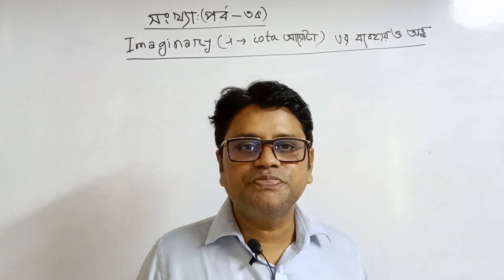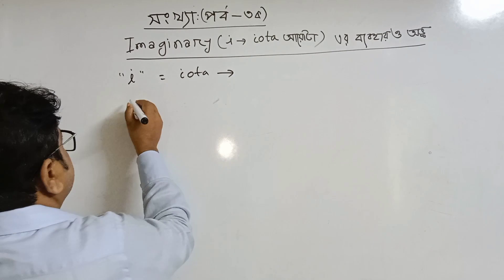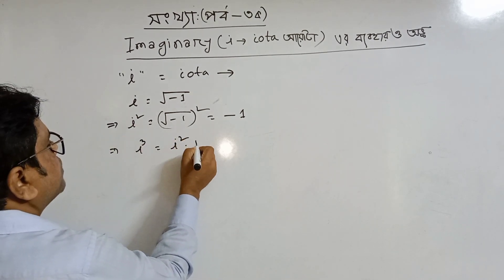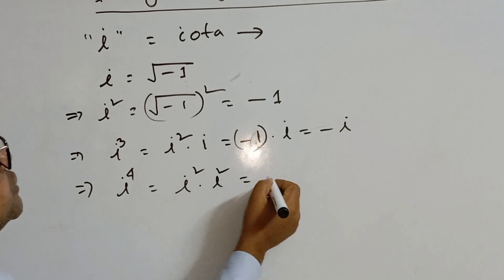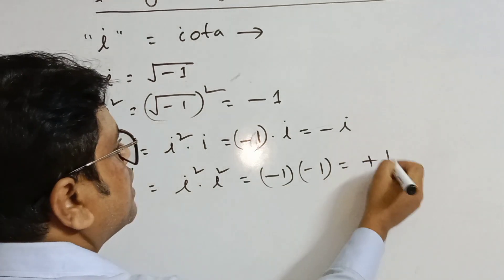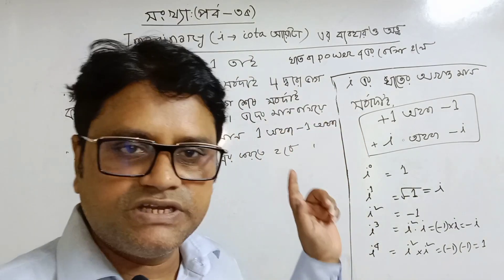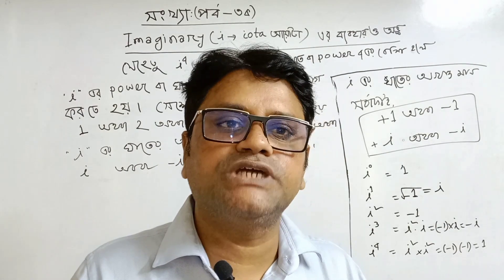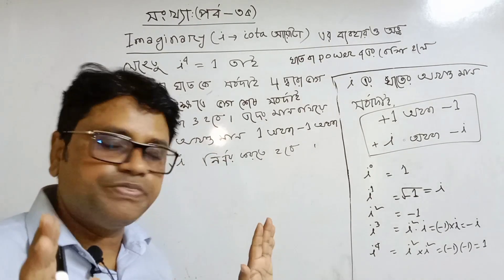সংখ্যা পর্ব -৩(ক) Imaginary Number এর অঙ্ক ও সমাধান